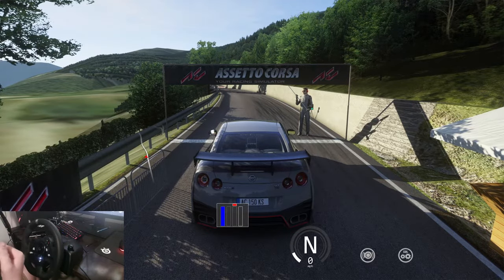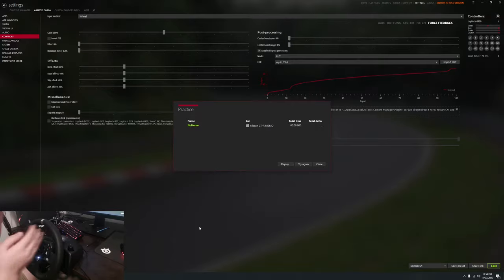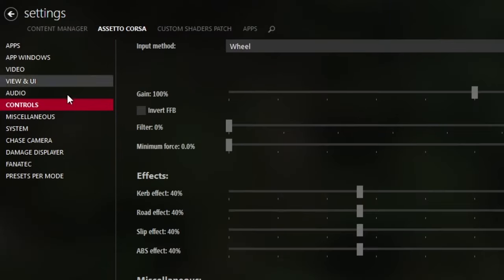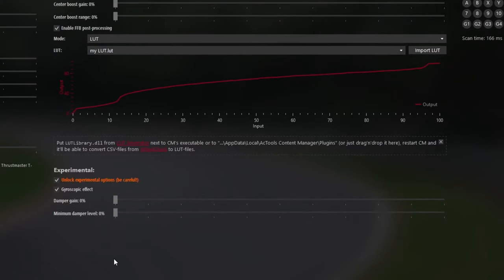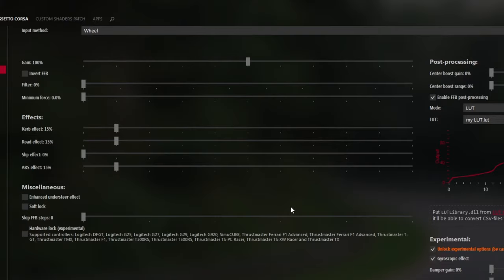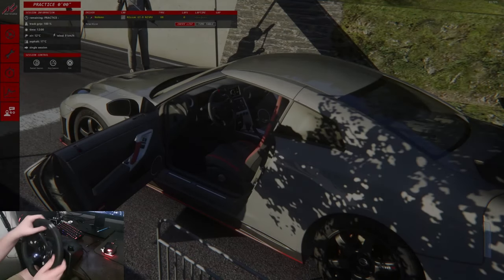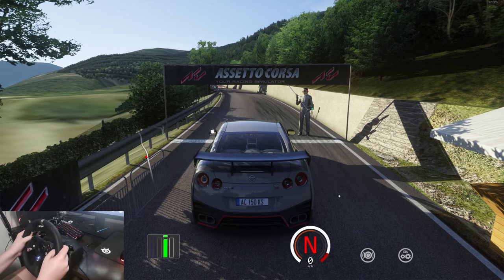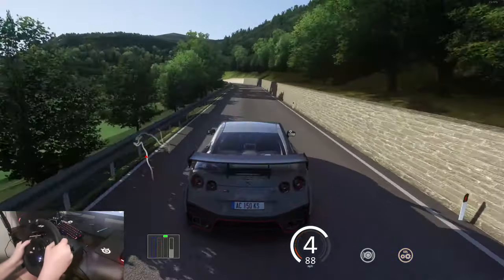WHEEL SHAKING FIXED! | Assetto Corsa